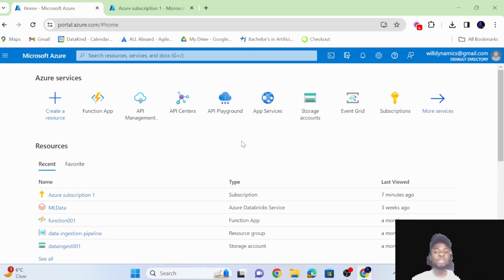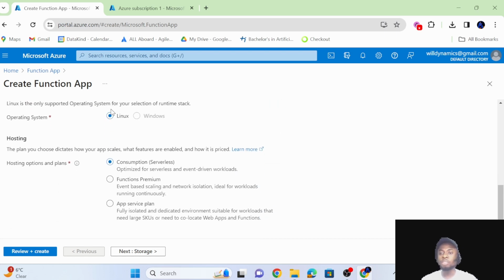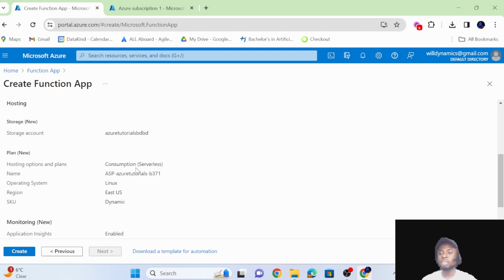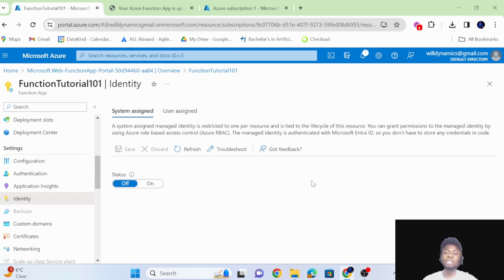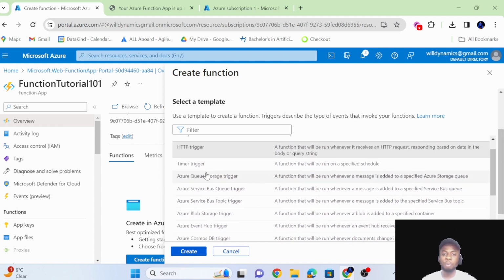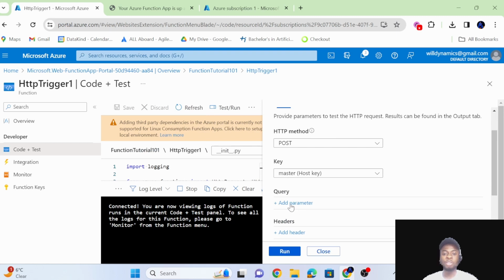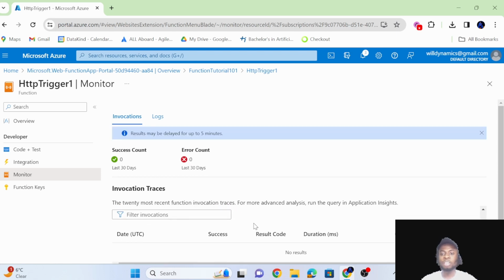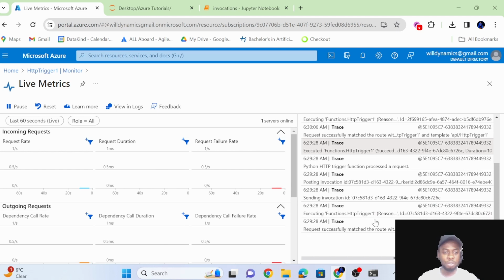APIs with Azure Function App I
Straightforward, easy-to-follow tutorial on creating a Function App and a function within Azure.